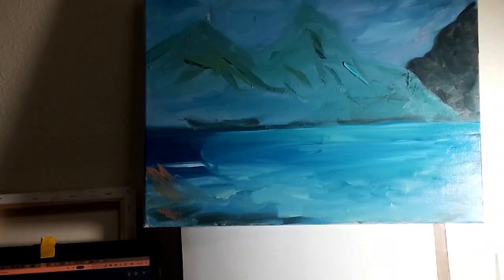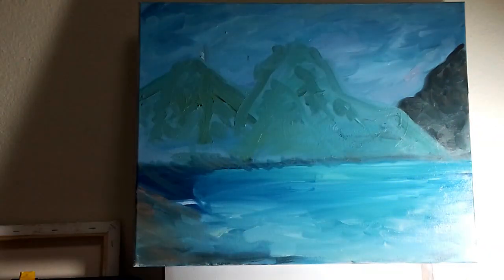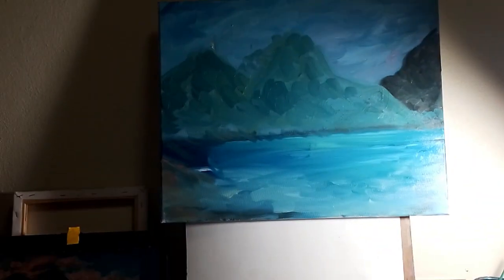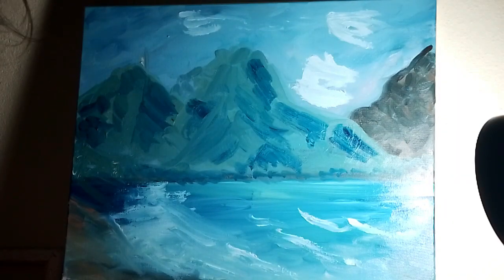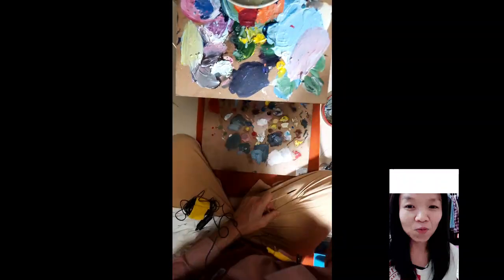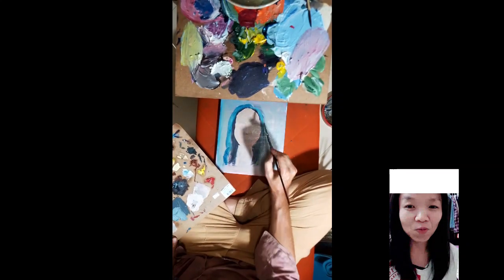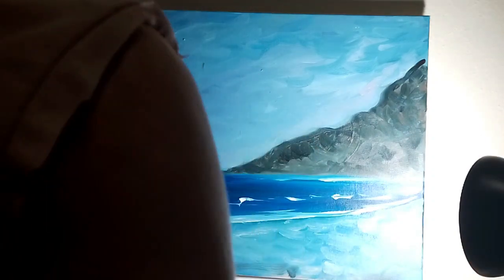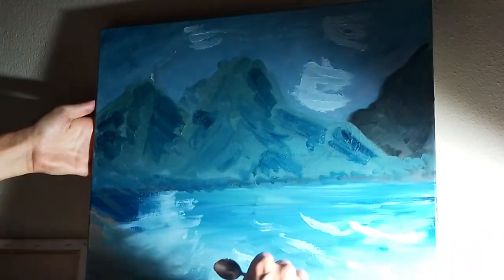changing my last seascape to new design plus daily life footage